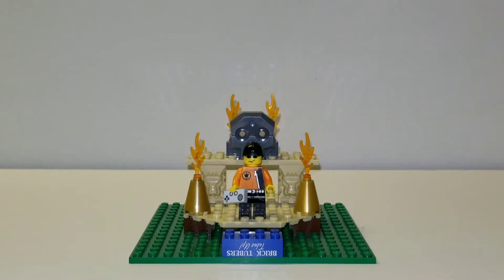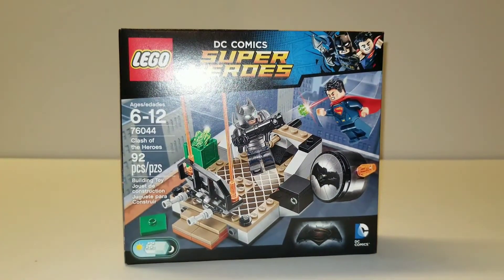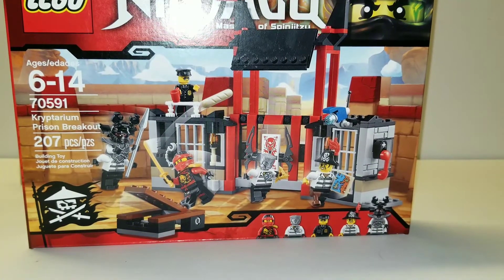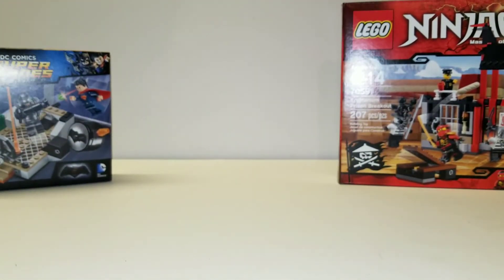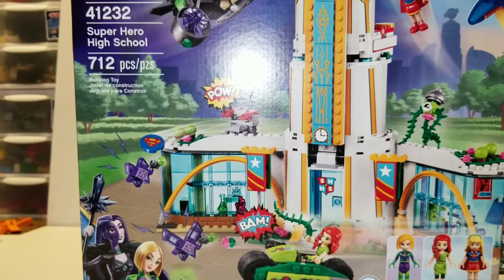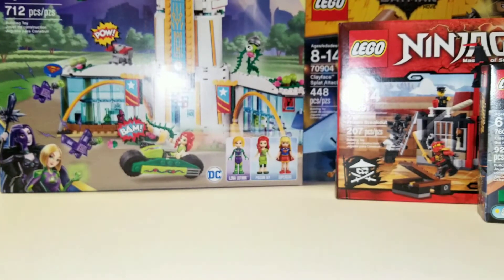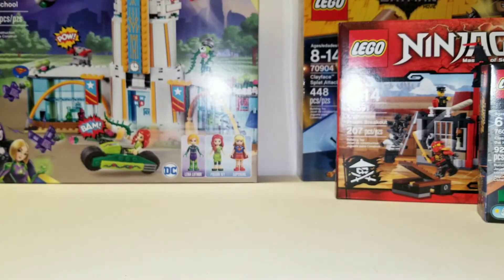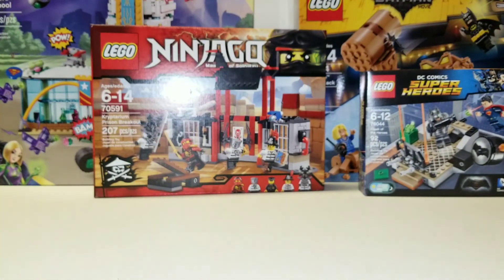Lego haul #65. A couple more clearance items.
I got a couple more clearance items and a couple sets that I just wanted.